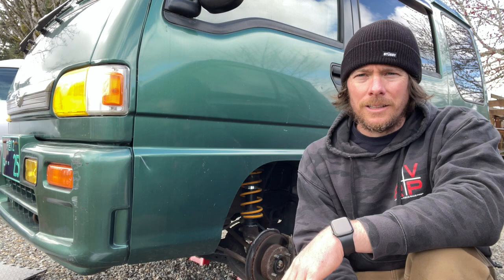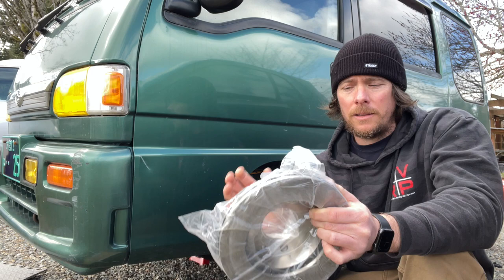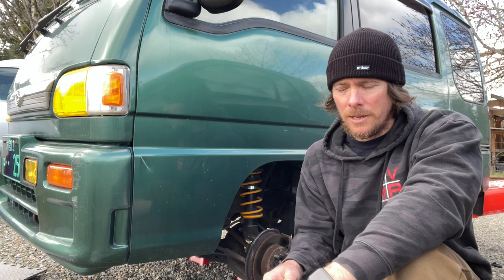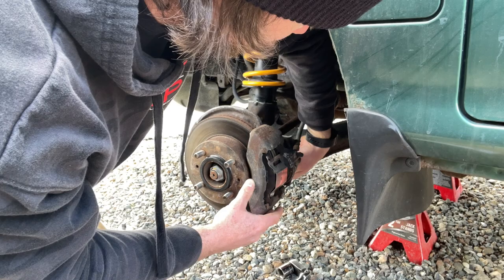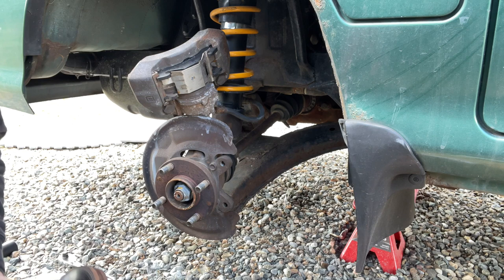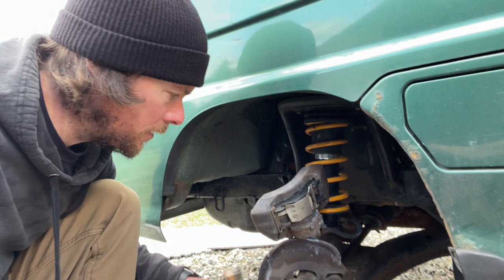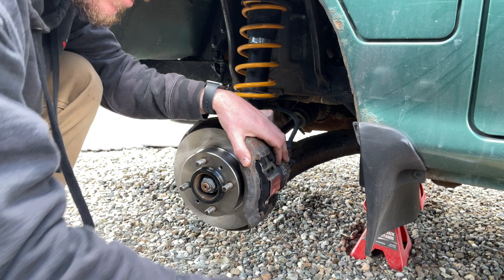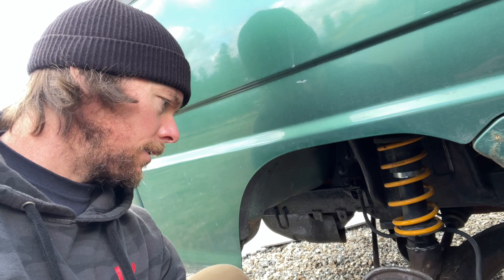BEWARE of Ebay Rotors and Ebay Brake Pads and Installing New Rotors On Subaru Sambar KS3 KS4 KV3 KV4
eBay Parts

Hey guys! Just showing how to install rotors and giving some info on the brake pads and rotors found on ebay. Hope its helpful!